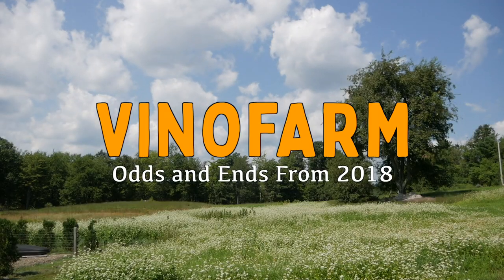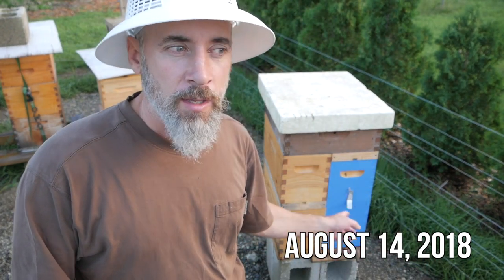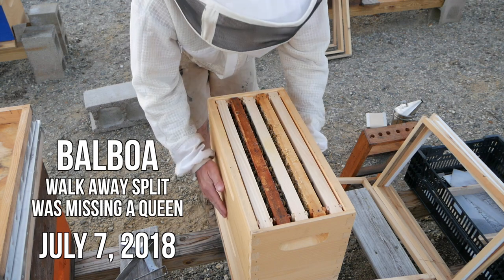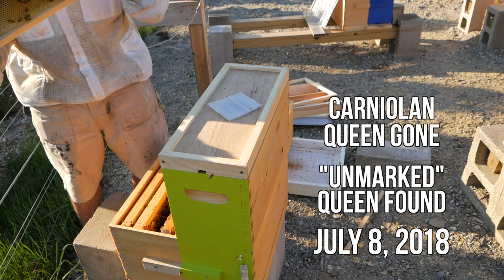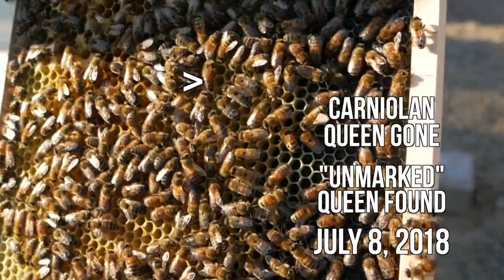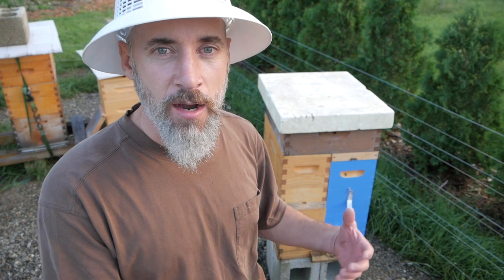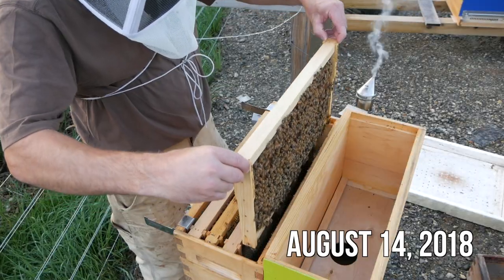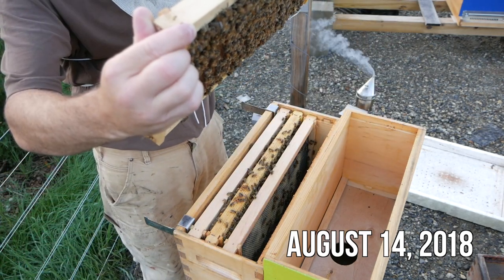Two Queens in One Hive? Never seen this before!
I've never seen a hive like this one! One queen flew into this hive and the bees decided to make second one... Now, mother and daughter are living together. It's a double-queen colony made by the bees themselves. Has anyone had this happen before?

This is a flashback video to a story I didn't get to share in the middle of last year's busy summer. There will be more to come!